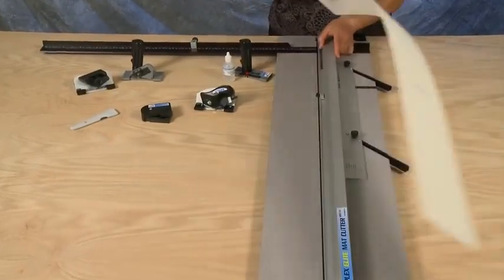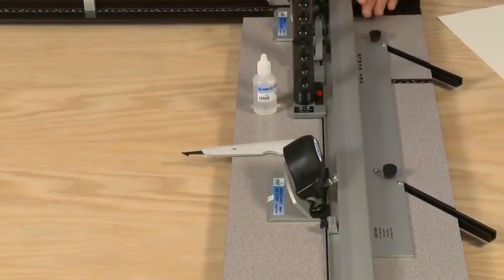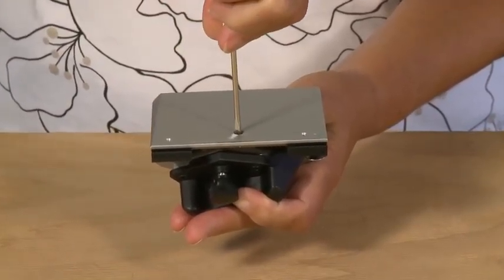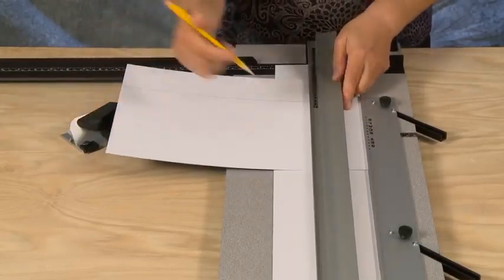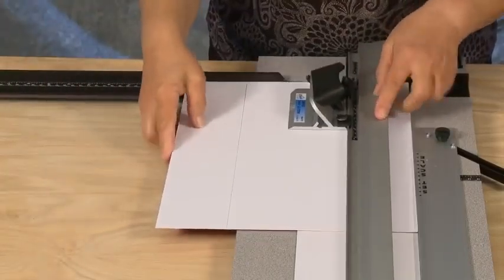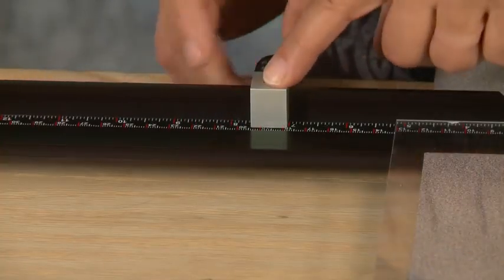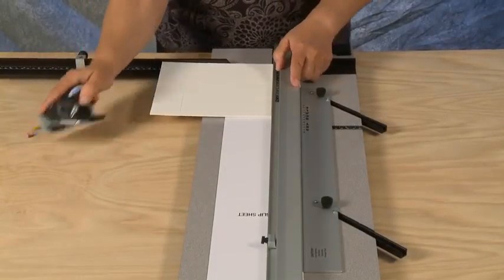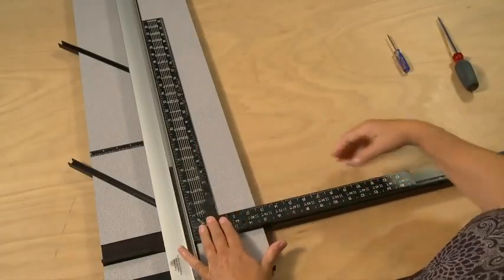See the Logan 750-1 Simplex Elite Mat Cutter Key Features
The Logan 750-1 Simplex Elite Mat Cutter Key Features include a baseboard, a hinging guide rail with production stops, a parallel mat guide in aluminum channels and a 27" squaring arm with production stop. This detailed video goes over all these accessories and more. Then shows you step-by-step assembly and how to instructions.

Key Features:
Glass cutting head
Paper trimmer
8ply bevel cutter with nylon guides
Plexi acrylic cutter with fold out blade
Pull style bevel cutting head with nylon guides
Pull style straight cutter with 3 depth settings and nylon guides